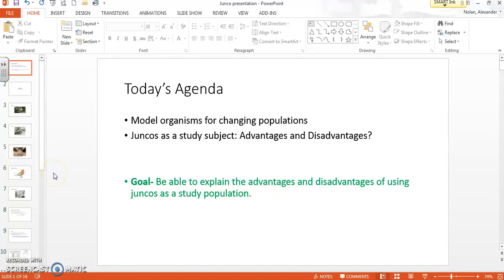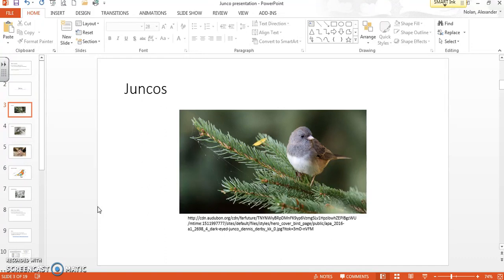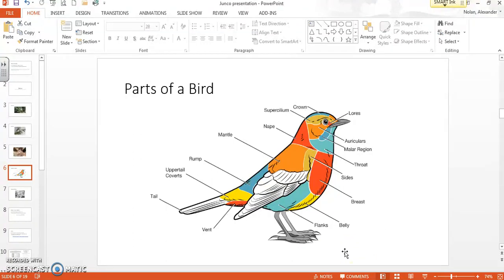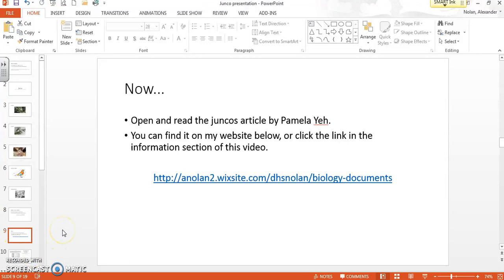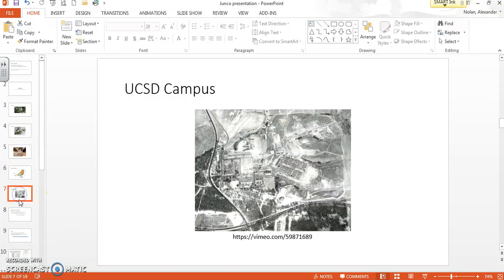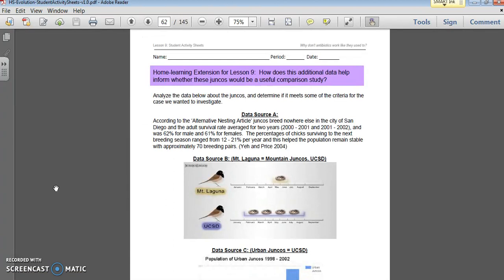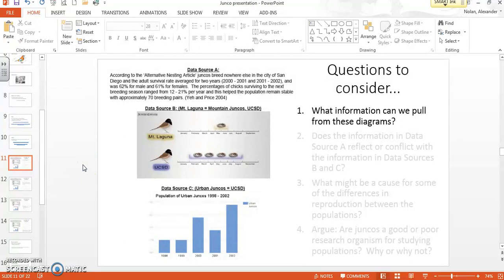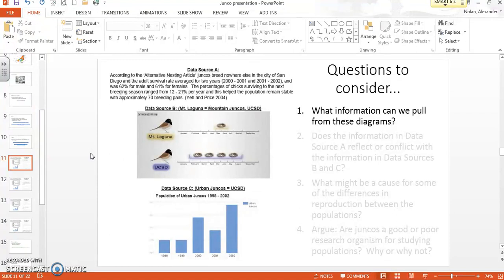Juncos as a model organism at UCSD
Here is a brief introduction to our work studying juncos in order to extend our model of how populations change.

Juncos video (really good!): Watch up to about 8:07.